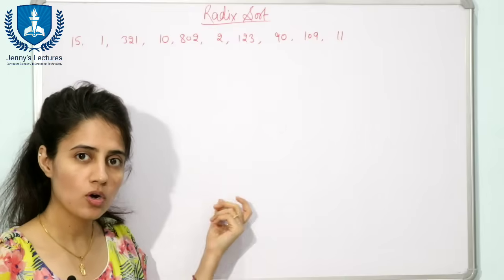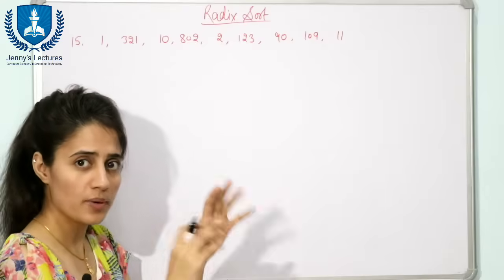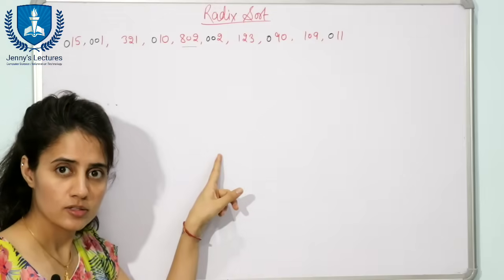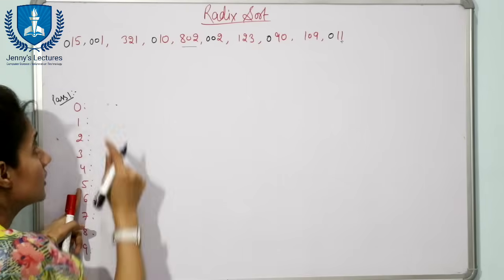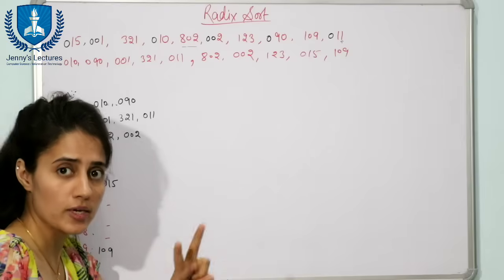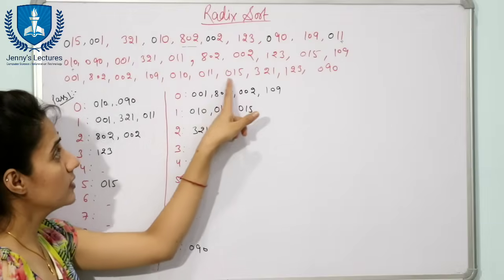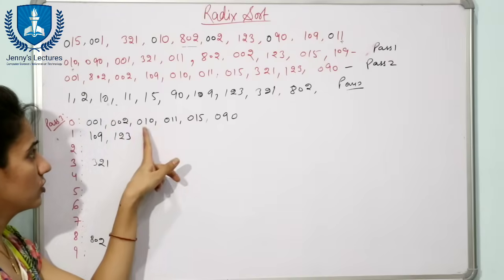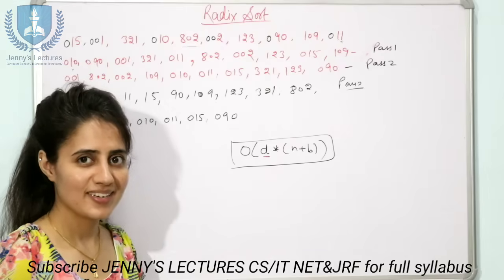7.10 Radix Sort/Bucket Sort in Data Structure | Sorting Algorithm